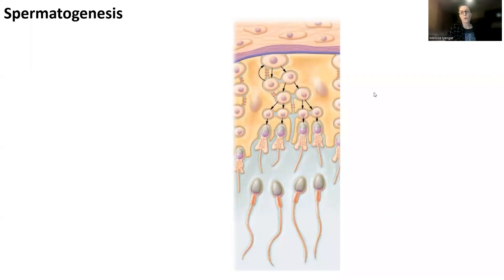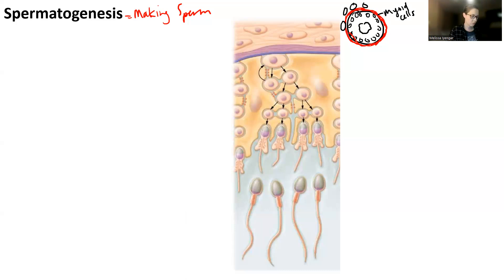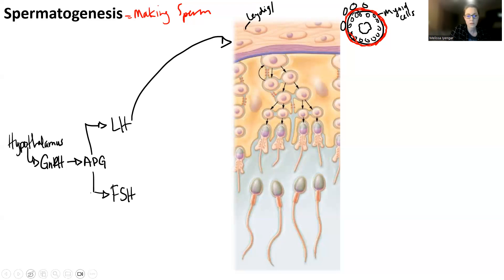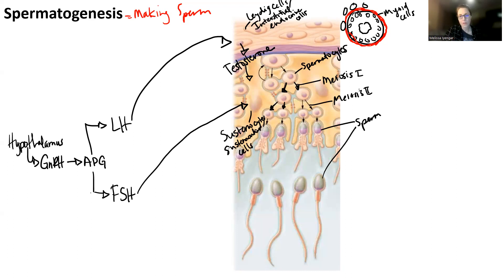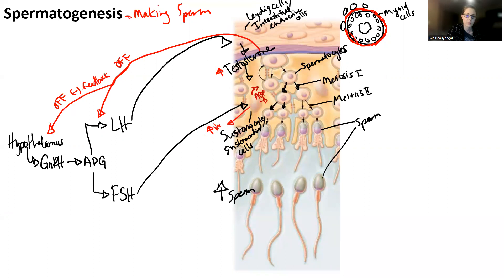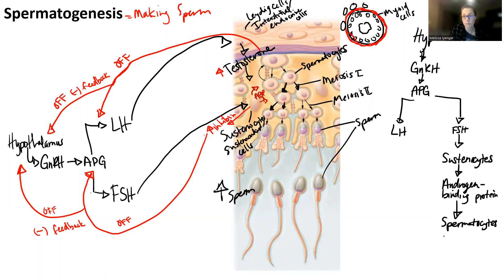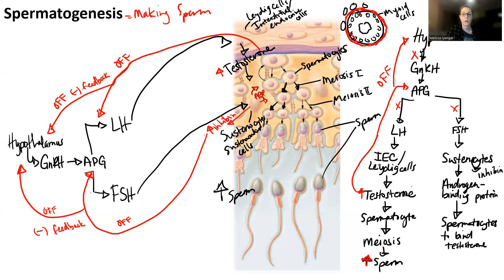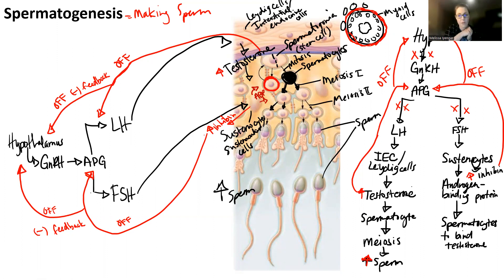2240 S23 - Male Reproductive System Supplement Part 2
Spermatogenesis and Hormones Involved